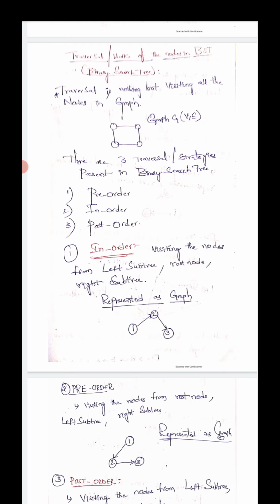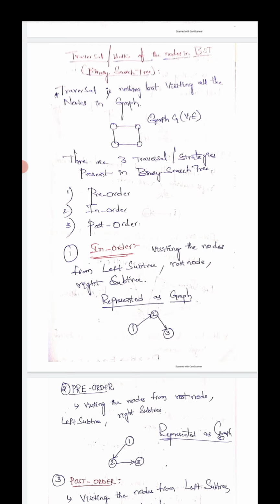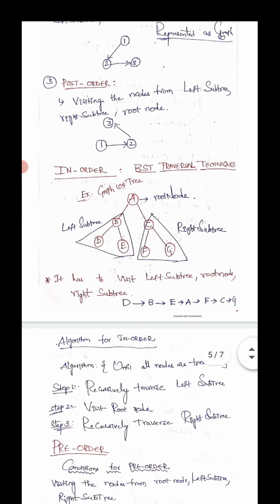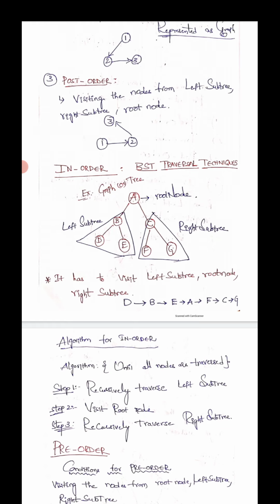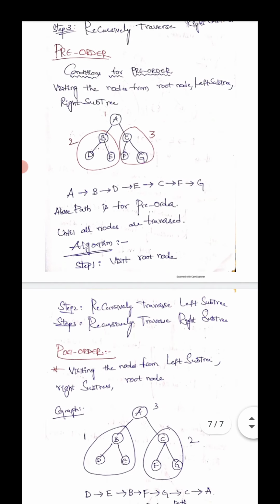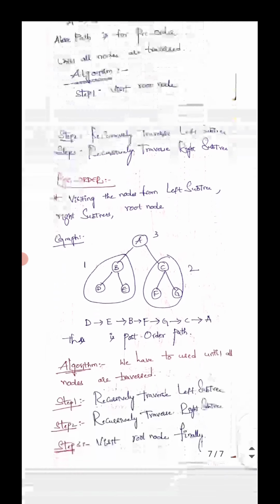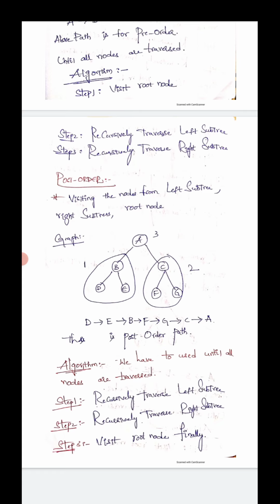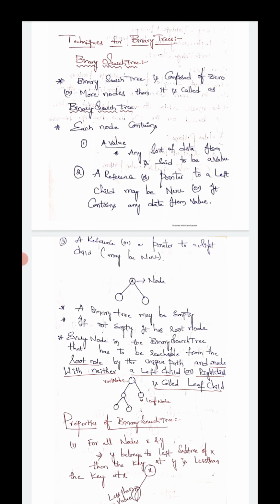Traversal Strategies Present in BST